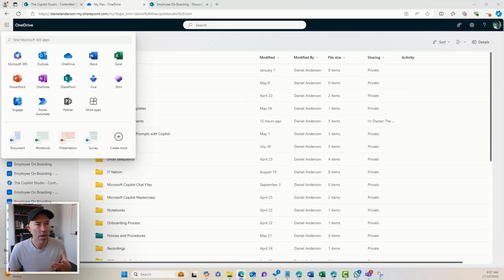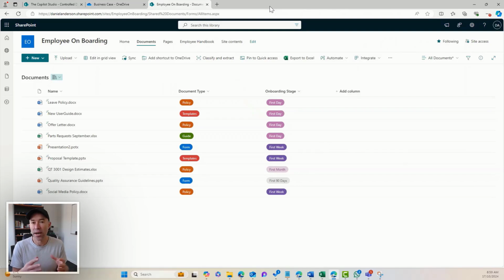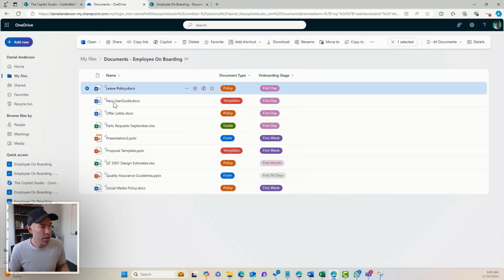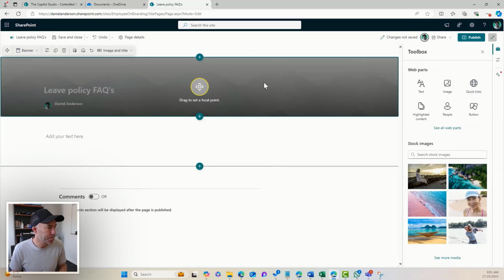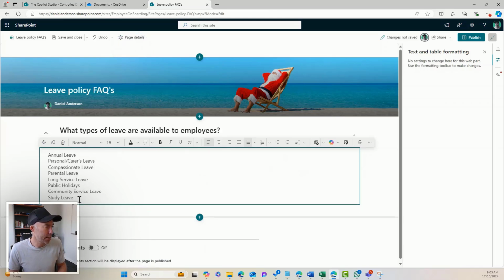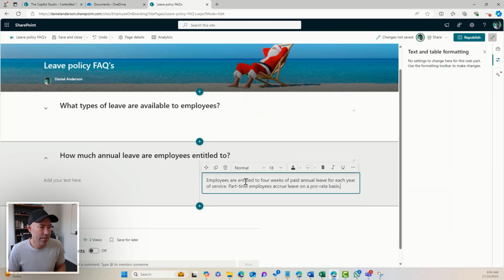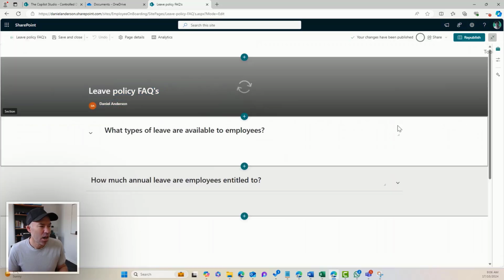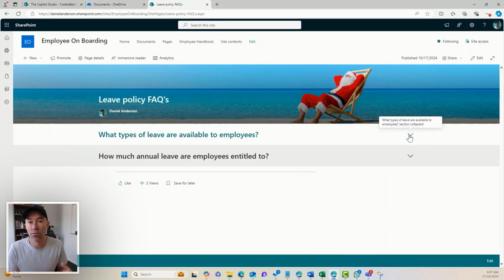From Policies to a Self-Service SharePoint Portal with Copilot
In this deep dive, I show you how to transform your organization's leave policy (or any large document) into an easy-to-navigate FAQ page using Microsoft Copilot and SharePoint.

Follow along as I demonstrate:

- Creating a SharePoint page for a self-service portal
- Utilizing collapsible sections for an accordion-style FAQ layout
- Incorporating images and people web parts for engaging content
- Customizing section layouts for optimal information presentation

Learn this time-saving workflow to quickly create self-service resources, reducing email inquiries and streamlining your HR processes. Whether you're in HR, IT, or any department dealing with policy documents, this video will help you create more accessible information for your organization.